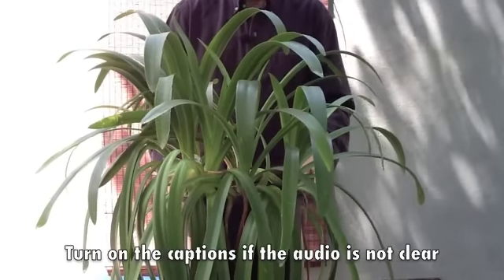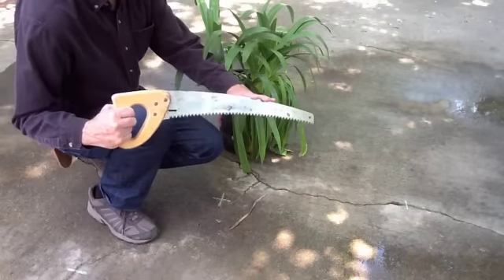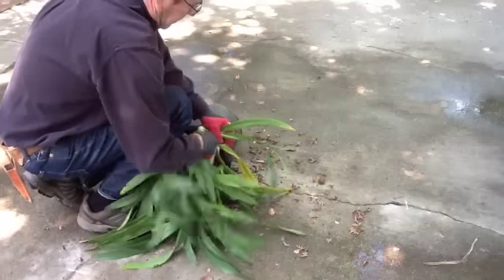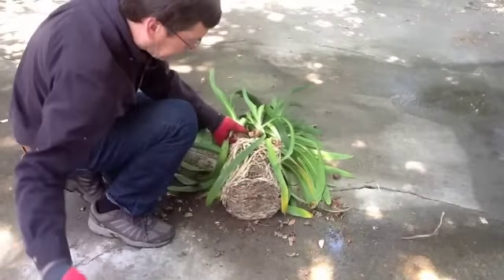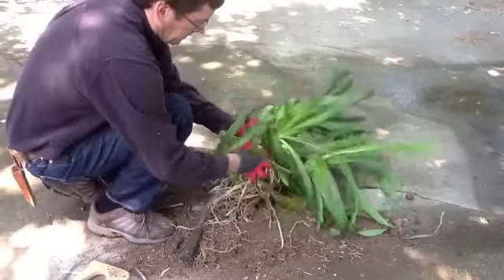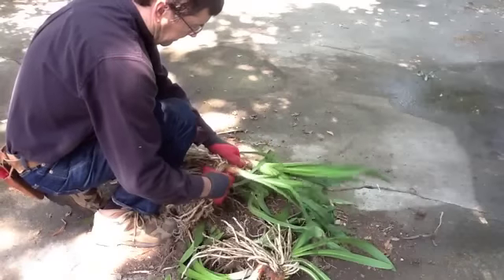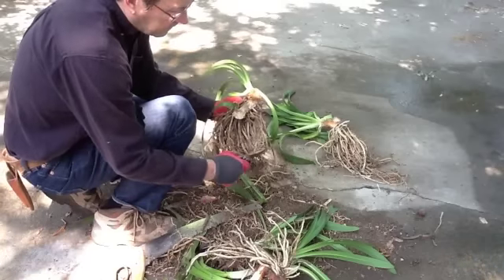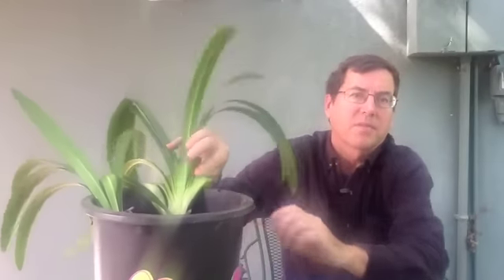Dividing Agapanthus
How to divide Agapanthus africanus. Shows a proven, successful technique to propagate this plant. The video gives a beginner an idea of the force needed to separate divisions of this common temperate climate garden plant.

Text of the video:

These are plants that we will be dividing; agapanthus africanus, Lily of the Nile, although it is not a true Nile resident, it actually belongs to  South Africa and it's not a true lily.

Nevertheless we'll be able to get four or five divisions out of it. It's a wonderful blue and white flowering plant. So let us put it on the concrete and divide it.

This is what a single flower cluster looks like. This one is a little too blue, probably Photoshopped. This is more the standard look, which is a pale violet. They all look good in the afternoon shade.

Here’s the white one; these are standard agapanthus and not dwarfs.

Here are some tools you might need. You don't need them all.

A saw is really helpful. A loppers is a good tool, especially if you have to cut the can to get the plant out.

A pulaski is good for taking plants out the ground and dividing the agapanthus.

A knife is sometimes helpful but be very careful.

Gloves allow you to handle the plant more aggressively.

Pruners or hand shears of course.

A pick is very helpful.

Well, we come to a problem right away and that is I can't get the plant out of the can. This is good, really; it means the agapanthus is root-bound. This shows that there's going to be quite a few roots for our divisions.

Try to pull the plant out. But if you start to stretch or pull the plant apart then back off.

There is a plan 'B' that we will turn to right now.

We're going to turn the plant upside down to hit the lip of the pot against the lip of this bench. That should do it.

Okay, we're going to hit the lip of the pot against the lip of the bench or board. The plant should fall out in one motion.

We got a little lucky but this trick works often and well. It should work no matter how congested or root bound your plants are. How you start is up to you but remember agapanthus that are well rooted are very tough so feel free to get tough with them.

You have a difficult job here, in getting everything separated. Remember,as you loosen up the soil you loosen up the roots.

Once you loosen up the roots you can begin to think about separating and making your divisions.

The hand pick is really helpful here.

You don't need to hurry the work. You can come back to it
in a few hours if you want to take a break. The plant will not dry out.

I'm hitting the center here to loosen up the mass. I will then lay the whole thing flat.

We now come back to the work.

What we'll find is that most everything is loosened up. This first division comes apart easily -- just pulls apart.

The second time, however, I accidentally break a division where I hadn't meant to. I call this a snap, where you accidentally snap or break apart a division where you didn't mean to.

There's plenty of roots on either side this division so we're still okay.

You'd rather have a point where you actually wanted too separate the plant. Speaking of which, there's no logical point to separate these two parts but there's plenty of roots on either side.
Just take the saw and cut it in half. Notice how this produces a large wound on either side of the cut.

This wound is okay but you do need them to callous over overnight.  Give them 24 hours before you put them back in the ground.

If you put a division with a large wound like this into the ground
without allowing it to callous overnight, well, it will turn to mush
and the plant will eventually collapse and be very sickly.

I have made hundreds of Agapanthus divisions. Always allow to callus over. Make sure to let your separated plants heal overnight before putting them in soil.

Hello and welcome back. It is the day the day after and the Agapanthus have healed up. When you plant you want to bury them at about this level. (Right below the crown.)

Agapanthus bloom best when crowded, so you don't really divide them unless you want more divisions, more plants to give away. If you plant them in a container you need something the size of a five gallon bucket. Don't put a standard agapanthus in a small container.